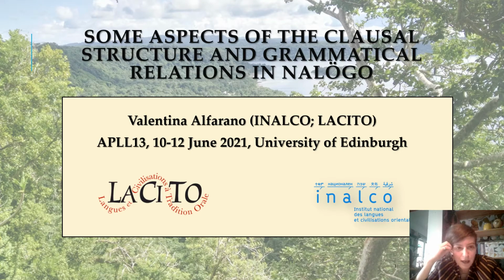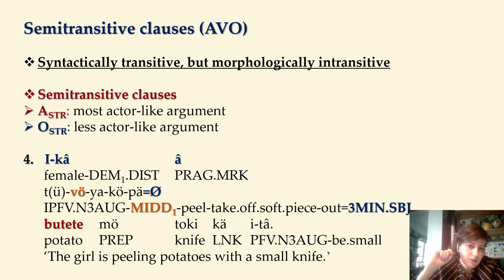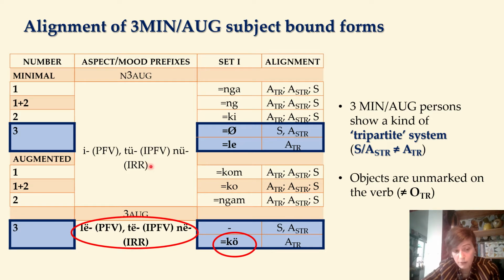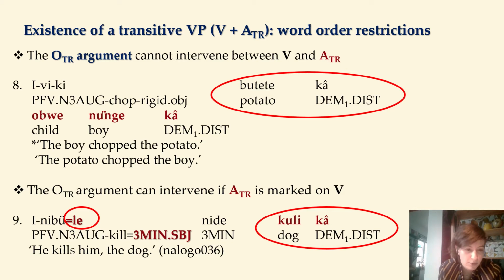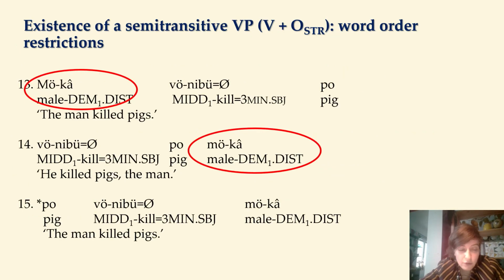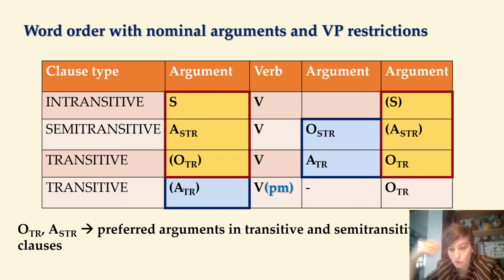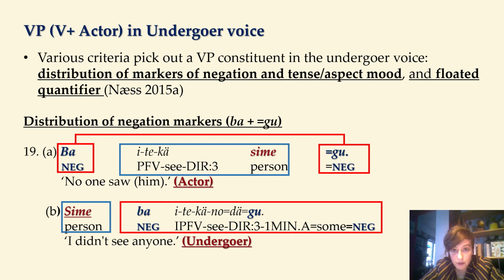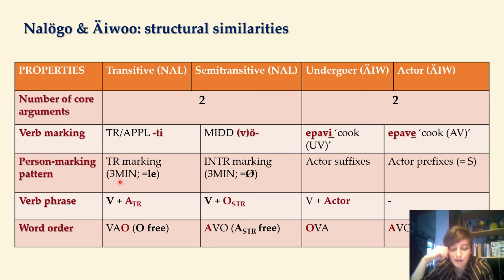Valentina Alfarano: "Grammatical relations in Nalögo"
Talk given at the 13th International Austronesian and Papuan Languages and Linguistics Conference, University of Edinburgh [online], Thursday 10 June 2021.